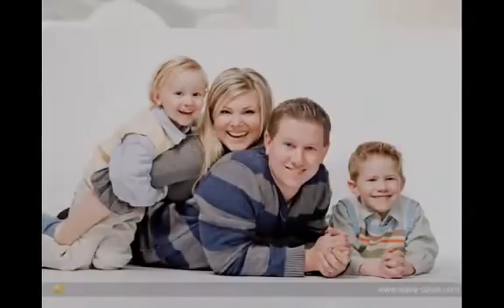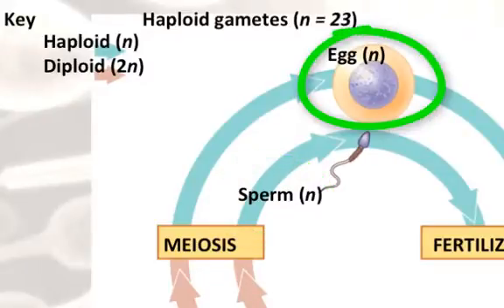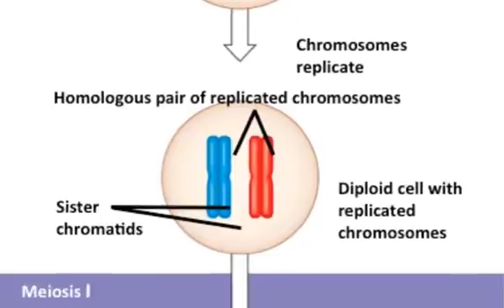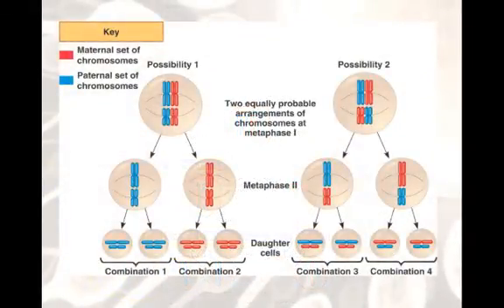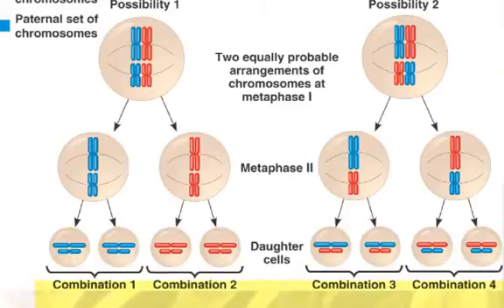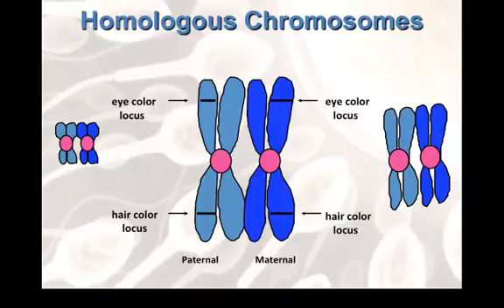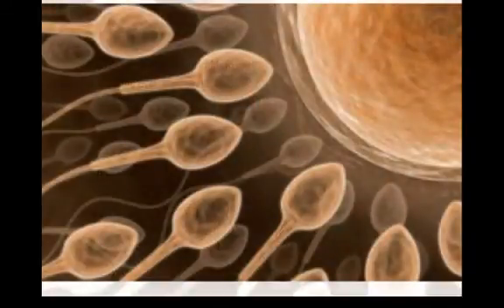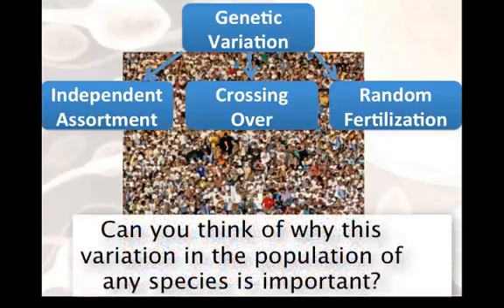Meiosis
Mr. Croteau explains Meiosis

Table of Contents:

00:06 - Meiosis
01:13 -
02:21 - Sexual reproduction
02:41 -
04:18 -
05:33 - Human Karyotype
05:37 -
06:08 - Prophase I - Synapsis
06:34 - Homologous Chromosomes
07:01 - Crossing Over - variation
07:39 -
08:11 -
08:34 - Variation
09:21 -